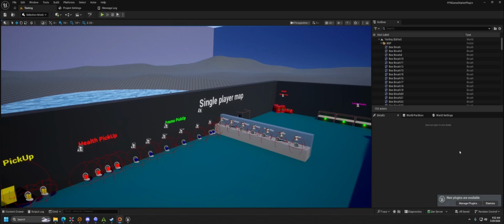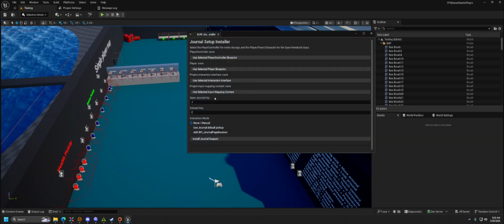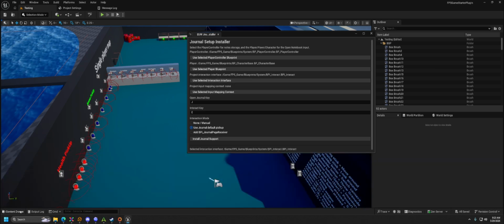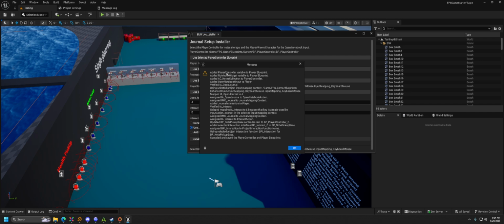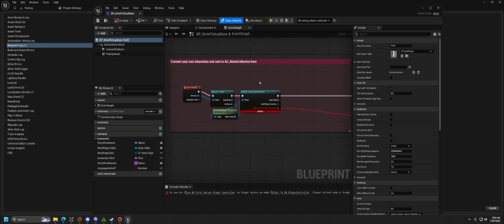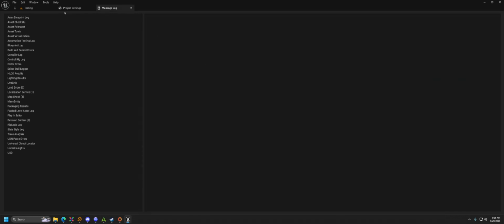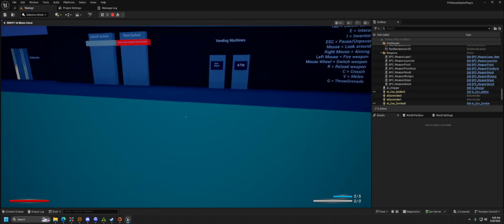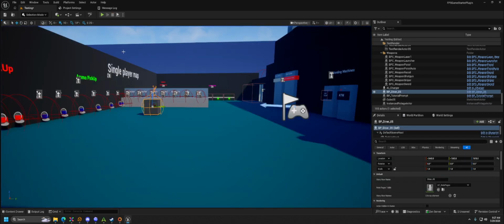Dynamic Notes Exisiting Project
How to ad notes to an  existing project

Keep in mind all projects are different and you may need to read your documentation on what Interact interface to use, and how to cast to the proper actor.
Video to manual install in case it didn't work you can trace where it missed.